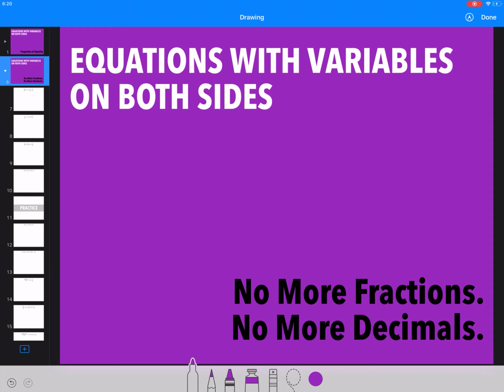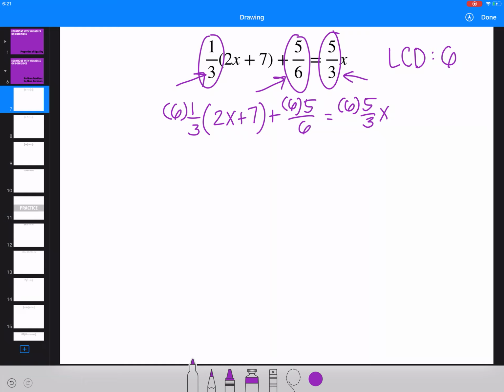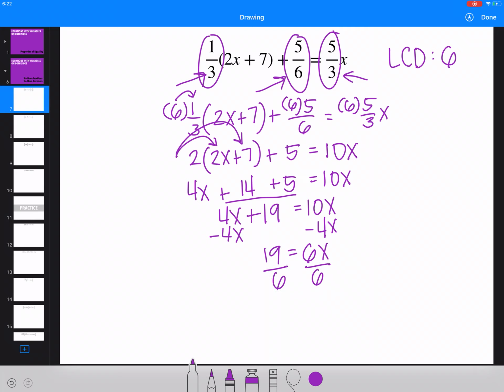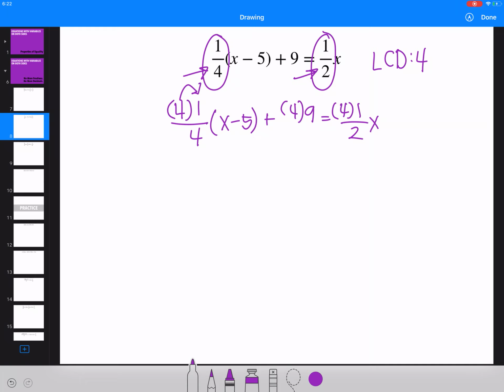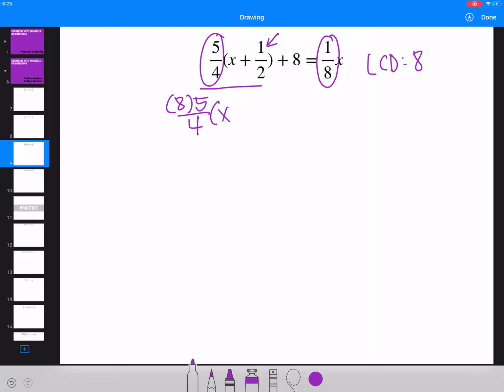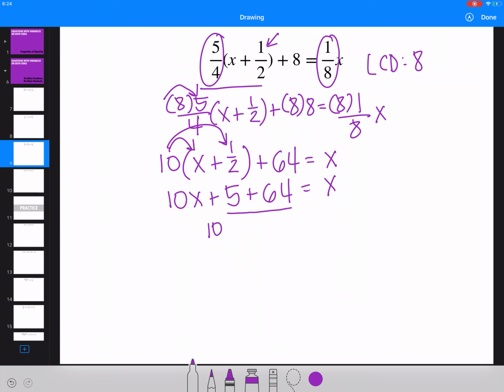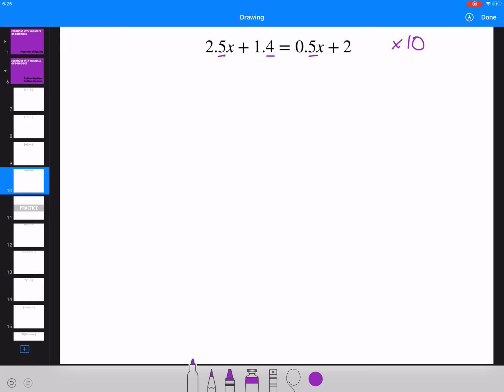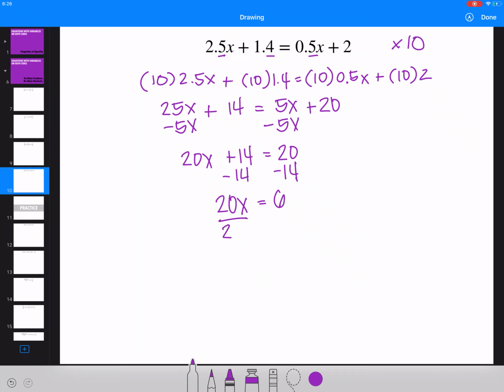No More Fractions. No More Decimals. - Equations with Variables on Both Sides